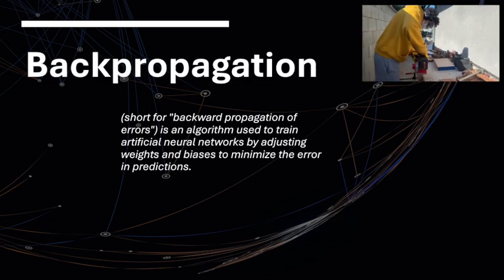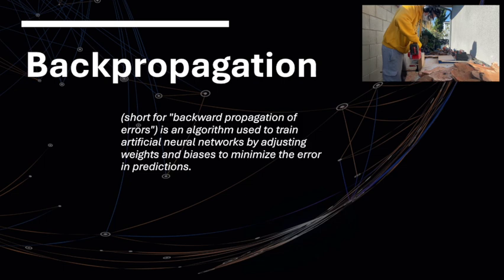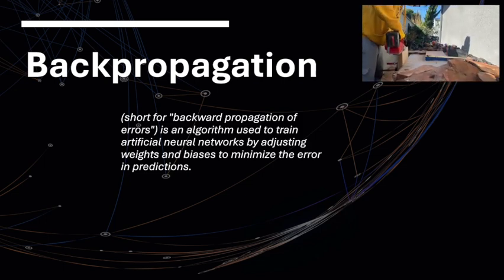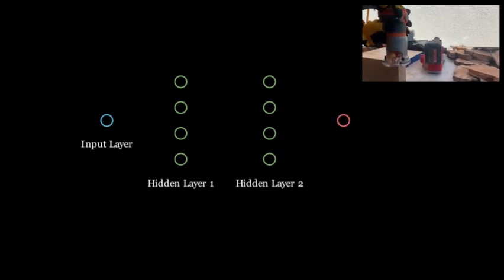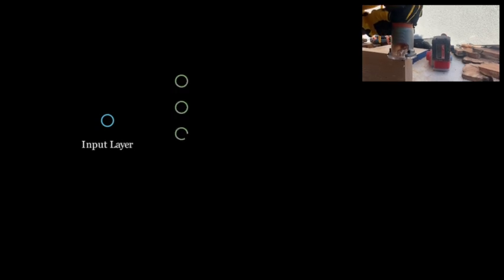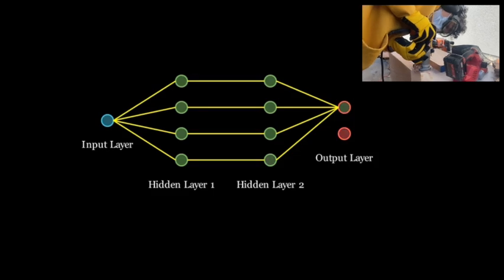Wood&AI #4 - Backpropagation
This Video we will be going over backpropagation with some examples thanks to the team that made Manim.